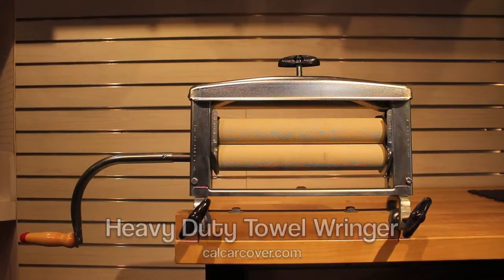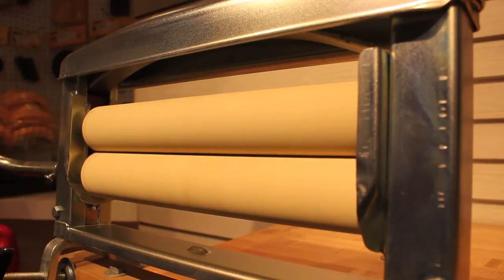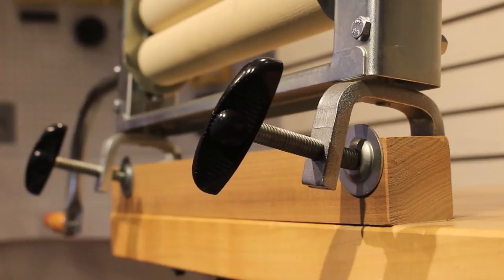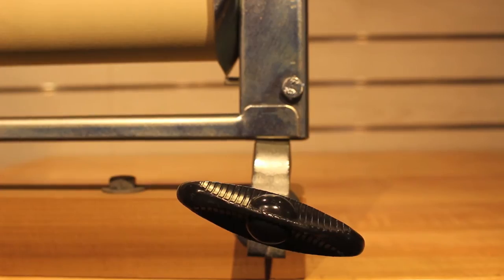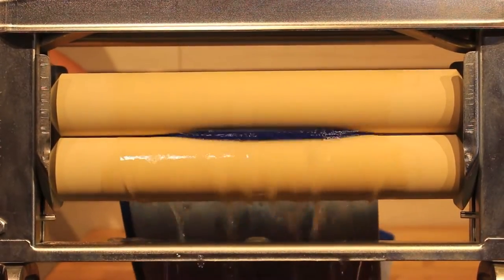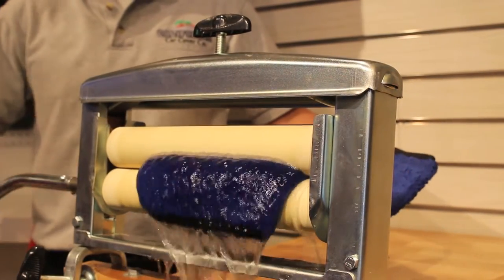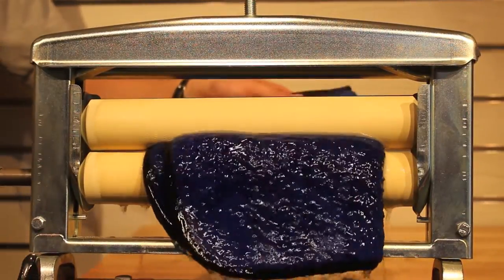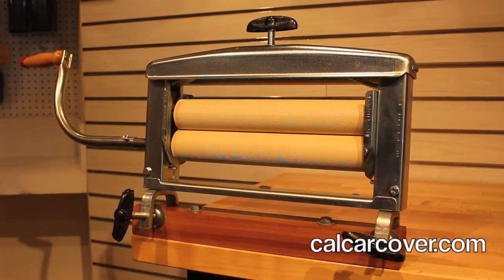Heavy Duty Shop Towel Wringer by Lake City Model 76-3 at California Car Cover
Industrial quality heavy duty metal shop towel wringer easily mounts to your work bench or bucket. Shop Towel Wringer adjusts to accommodate wet towels, chamois, clothes etc. Our Shop Towel Ringer is made of steel and proudly manufactured in the U.S.A.